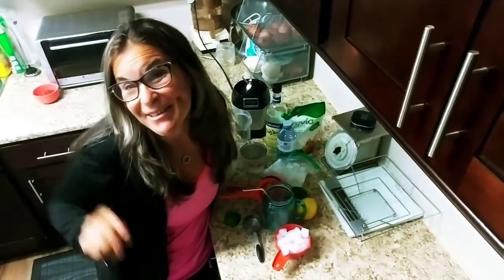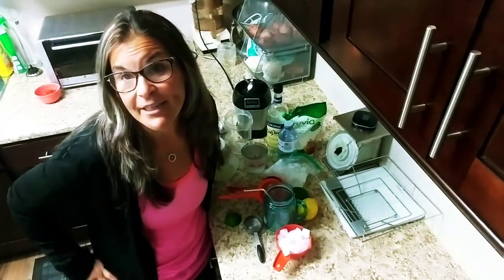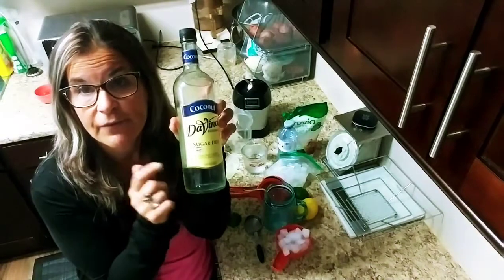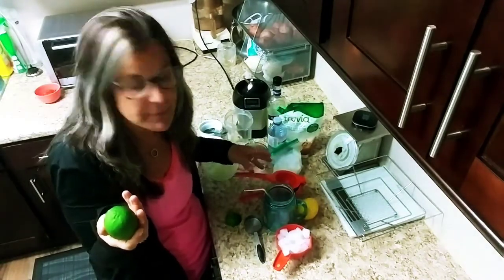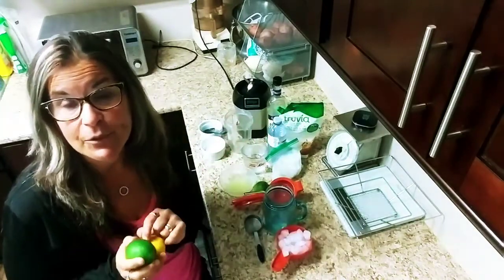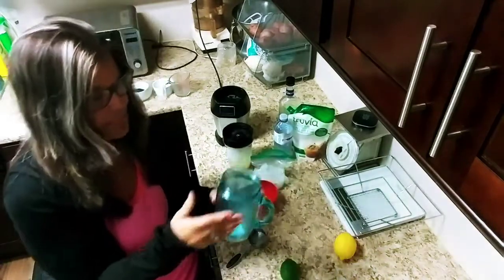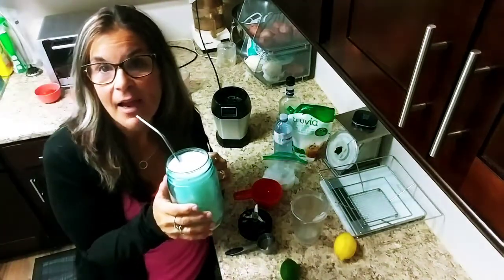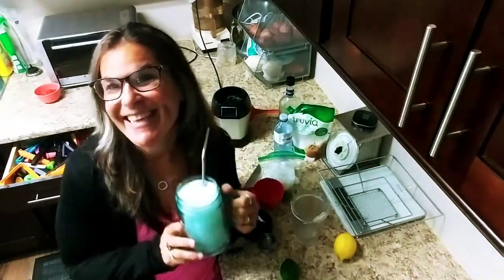Skinny Pina Colada Recipe By Risa (0 SP) - How to Make a Pina Colada Slush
Skinny Pina Colada Recipe By Risa (0 SP)

This light refreshing drink is super easy and delicious to enjoy all year long! Of course it's so refreshing during the hot weather depending where you live!!

Great Zero point drink for yourself, company , or triple, etc.. the amount for a party, holiday or any celebration!!

Ingredients:
1.5 tbs or more of  any kind of sugar free Coconut Syrup (I use Da Vinci)
1tbs stevia, truvia, swerve or regular sugar
1 cup of cold water
1cup of ice or more
1/4 cup of fresh squeezed lime juice or a combination of limes with lemons or you can use lemons too!
1 cup of ice or more depending on how thick you want it!

Directions :

In your Ninja, blender, bullet, etc.. Add water, lime or lemon juice, coconut syrup, sugar then ice last
Pulse for a few seconds!

Add mixture to your Mason jar to look super cute or in any glass!!
Drink immediately!!

Option :
Add  fruit like mangoes or pineapple chunks
Add vodka or rum but account for the smart points on WW! 😜👍👍